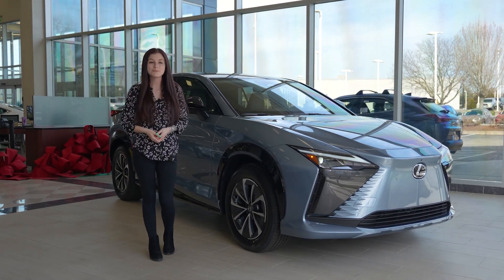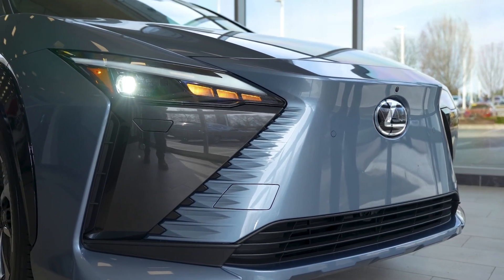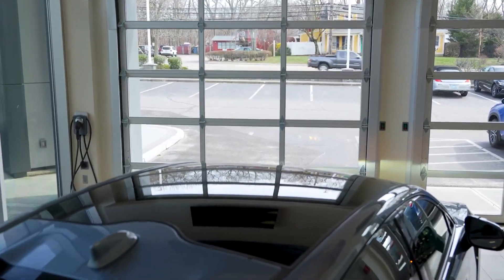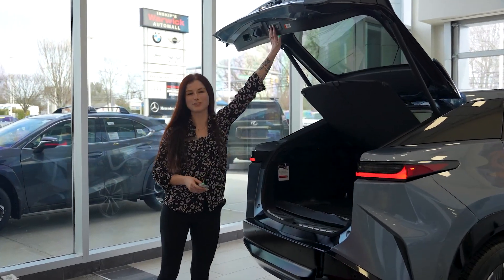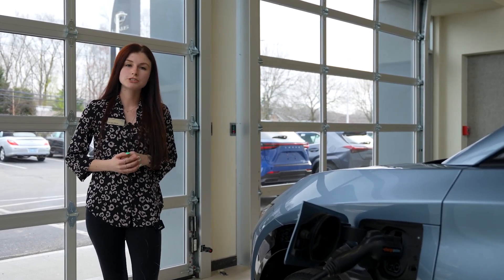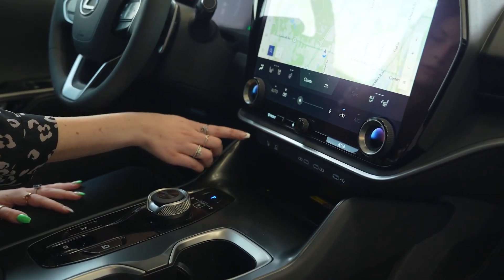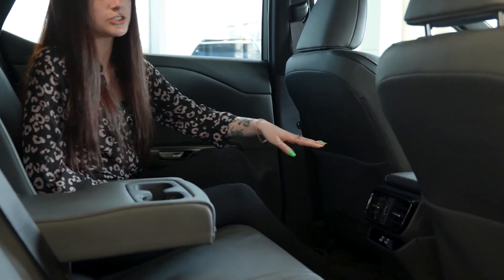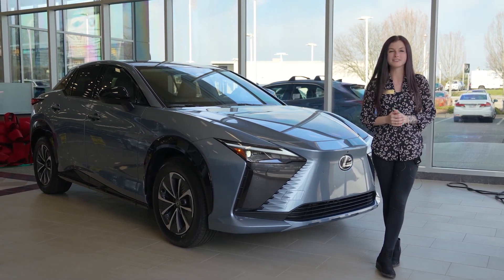2023 Lexus RZ 450e walkthrough.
Take a look at Lexus' first all-electric model, the 2023 Lexus RZ 450e. It's a two-row compact crossover ready to take on the EV market.
Stop by: 1095 Centerville Road Warwick, Rhode Island 02886